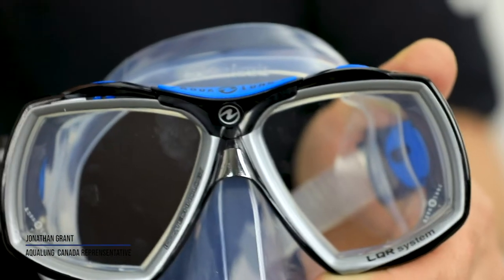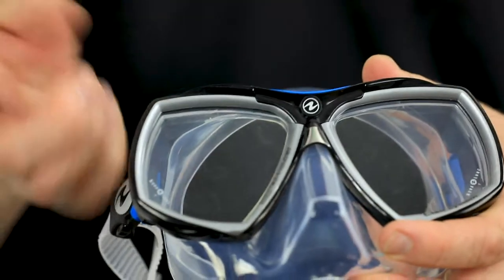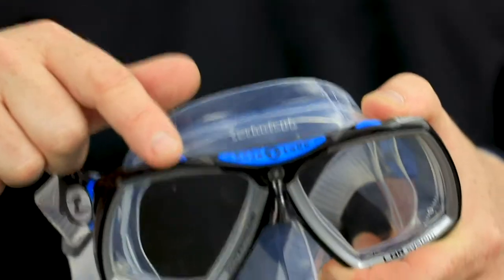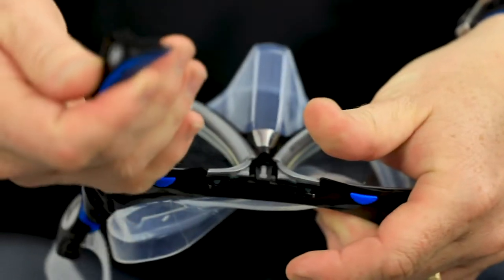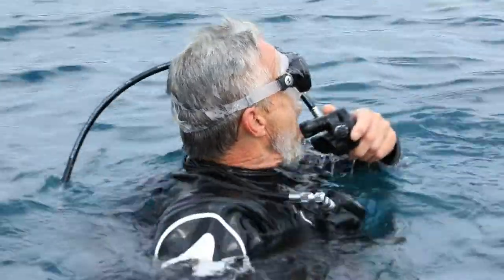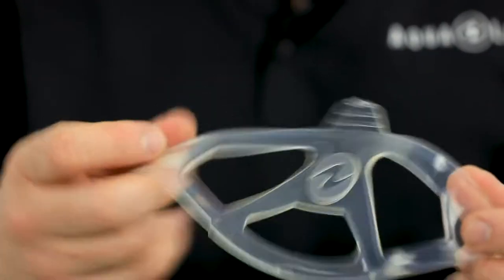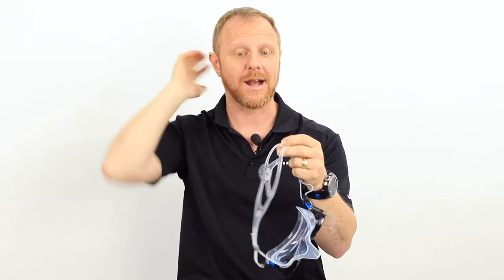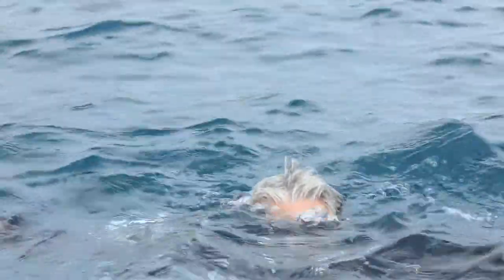Aqua Lung Look2 Mask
The Look 2 mask from Aqua Lung is the perfect user-friendly solution for divers with less-than-perfect vision. Interchangeable lenses make it easy to see clearly underwater, and the mask itself fits a wide variety of faces. Jonathan Grant from Aqua Lung Canada and Scott McGregor from Total Diving show off the Look 2!